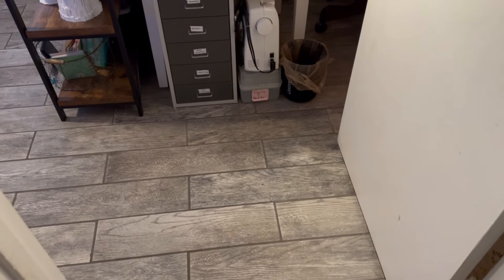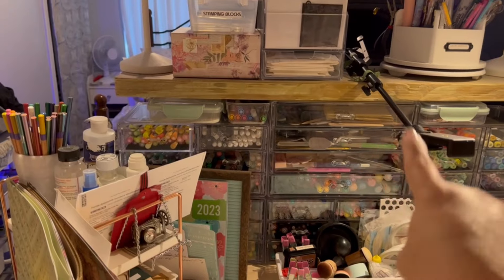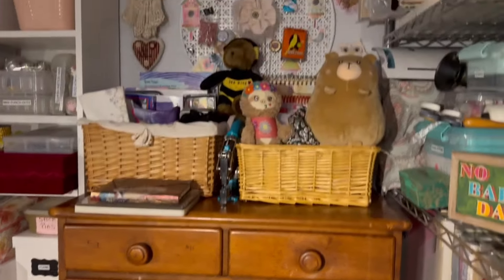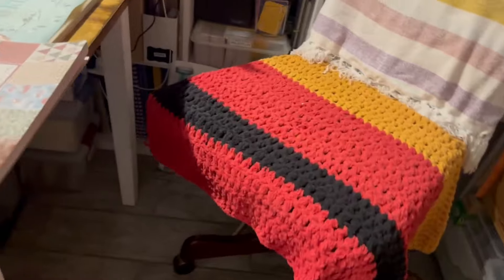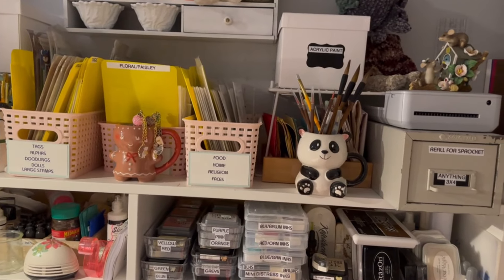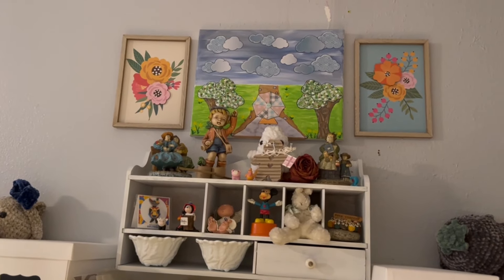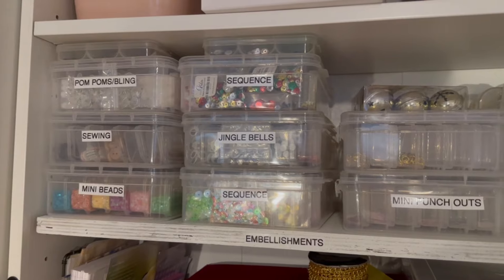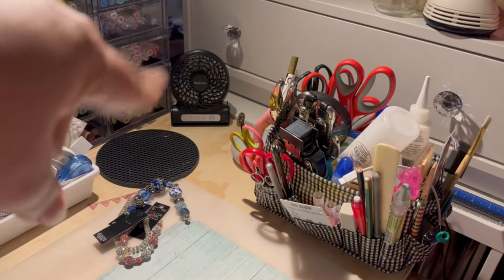Tiny Craft Room Tour 2024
Tiny room tour 5x5  Space that I create in.